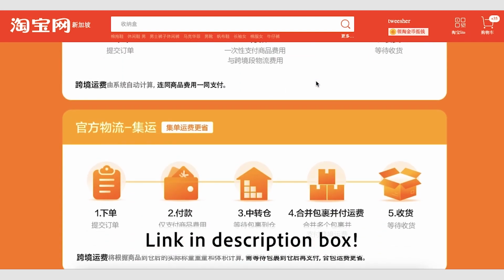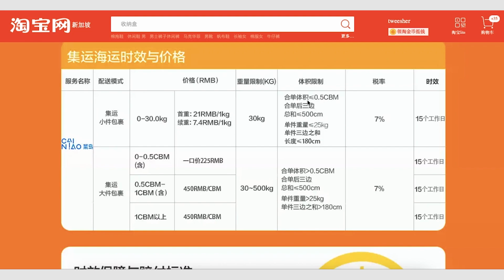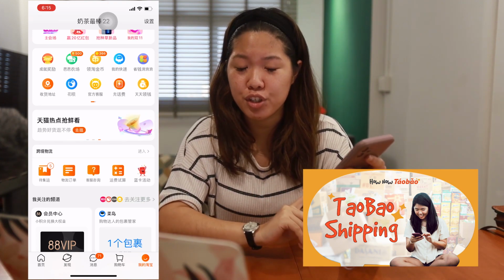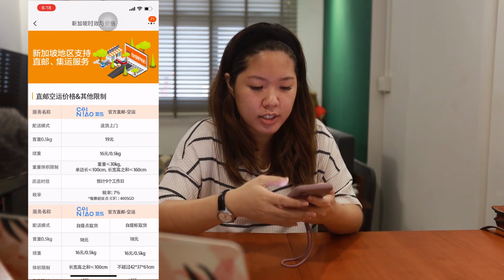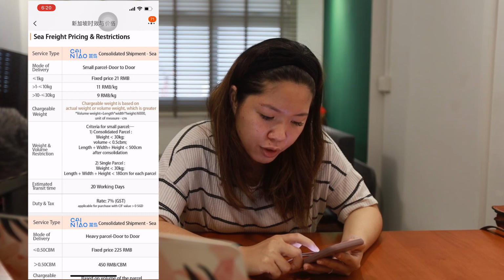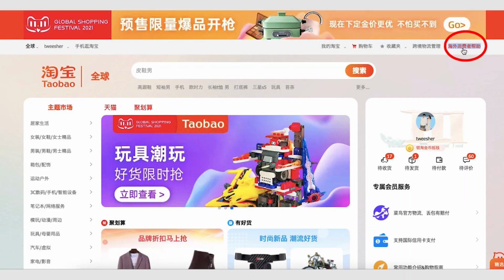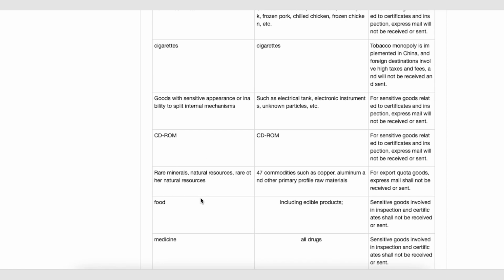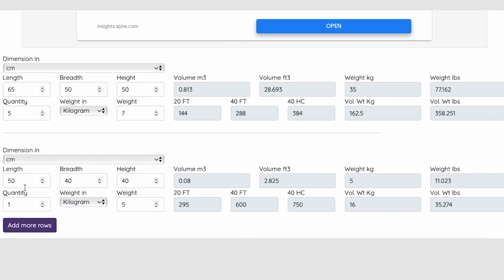TAOBAO Shipping: Comprehensive guide (+ WHY 3PF & CBM CALCULATOR)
This video is a comprehensive guide on TAOBAO shipping pages that you can find on both desktop AND mobile (check out the timestamps for info).

We also briefly share why people use 3rd party forwarders (3PF) instead of the regular TAOBAO shipping and how to estimate your 3PF purchase CBM using the CBM calculator!

Timestamp:
Intro - 00:00
TAOBAO Desktop Shipping page (Chinese) - 0:20
TAOBAO App Shipping page (English & Chinese) - 4:07
List of prohibited shipping items - 10:13
Why people use 3PF - 13:23
How to estimate your 3PF CBM (CBM calculator) - 14:30

✨ Tiger Brokers Collaboration✨
If you sign up for Tiger Brokers with our referral, you will get
1. A free Apple (NASDAQ: AAPL) share (worth approximately USD145)
2. 60 commission-free trades
When you put in a deposit of SGD2,000 or USD1,550 or equivalent.